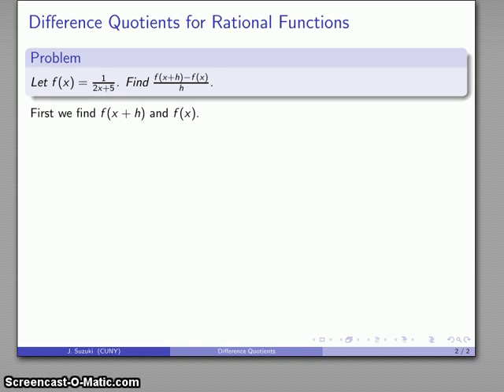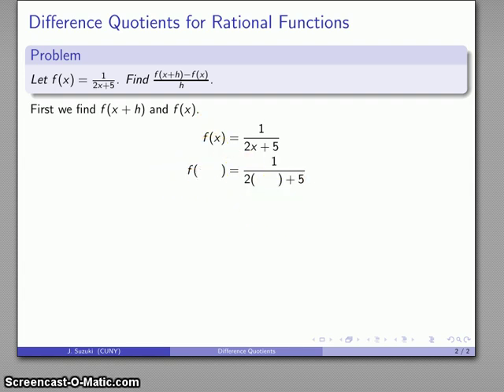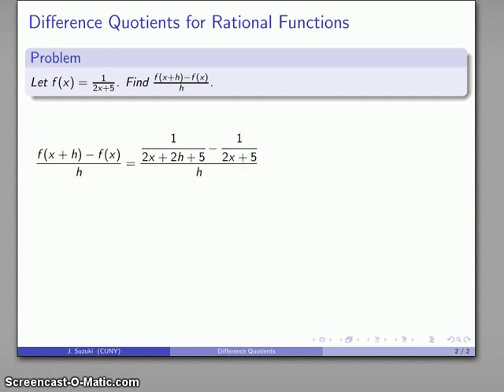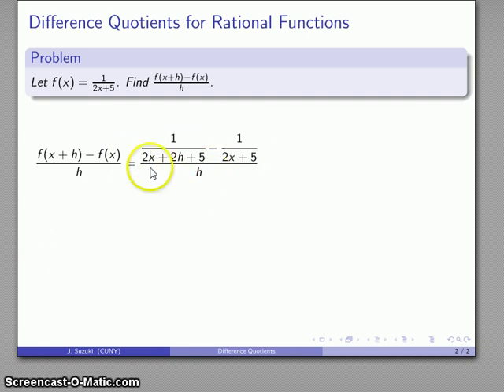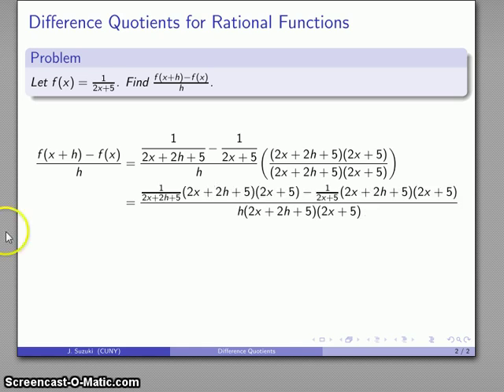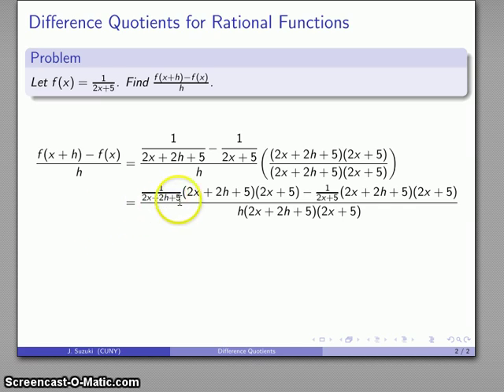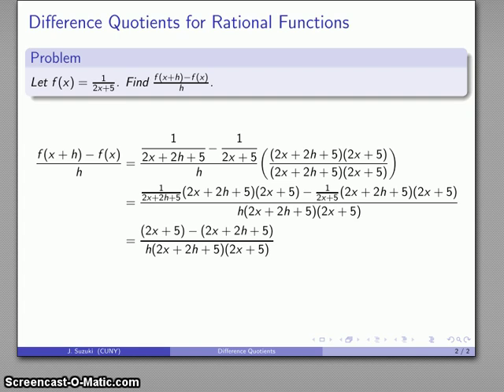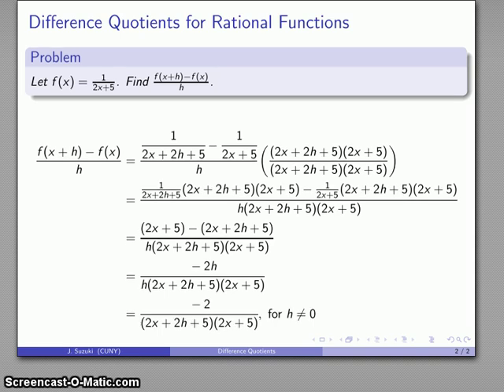Calculus 130 Difference Quotients (Rational Functions)